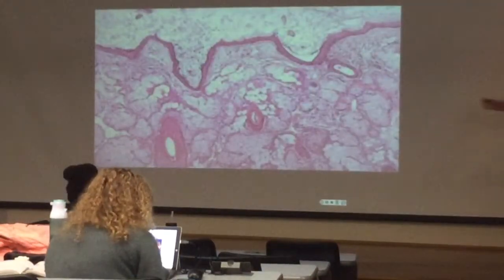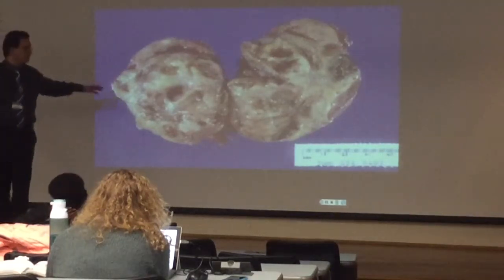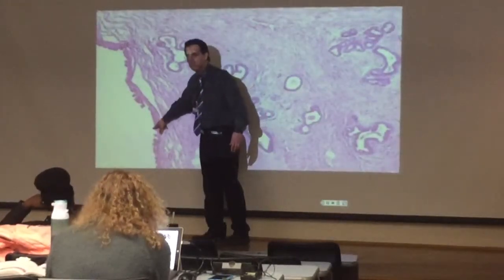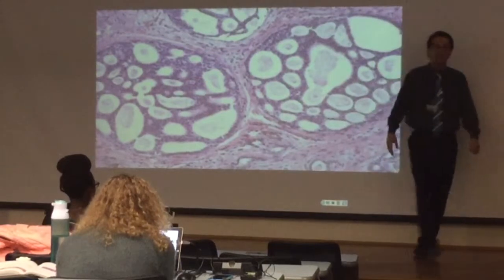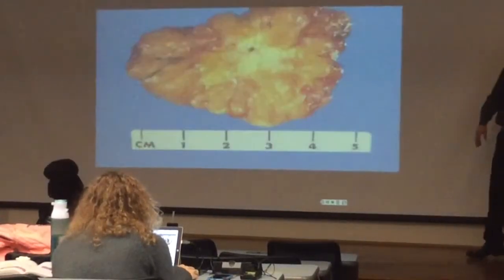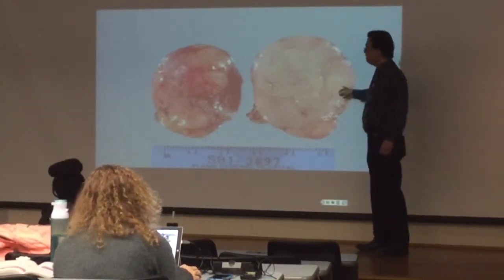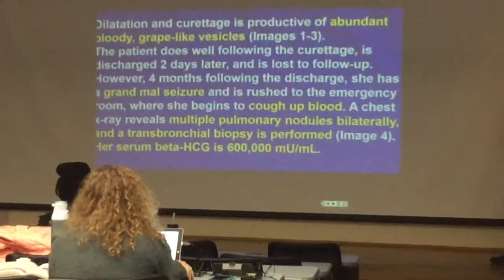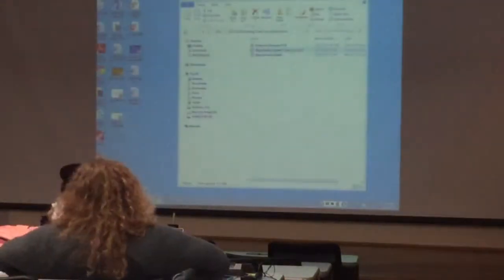OS5 PSG 3